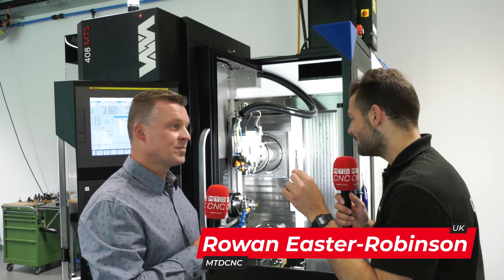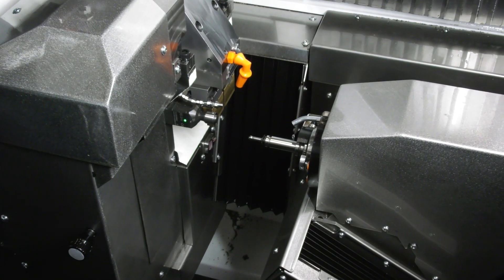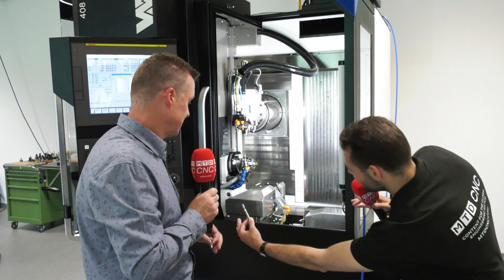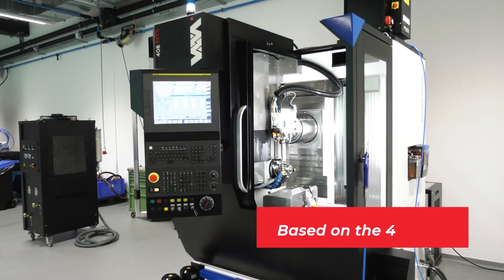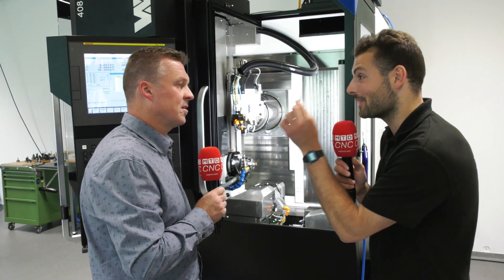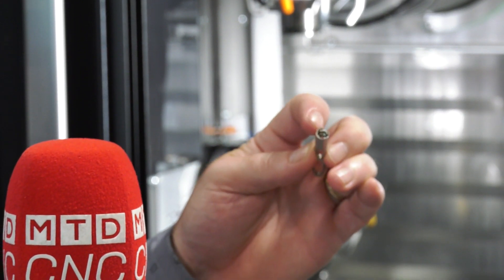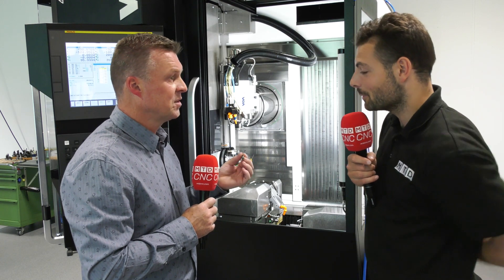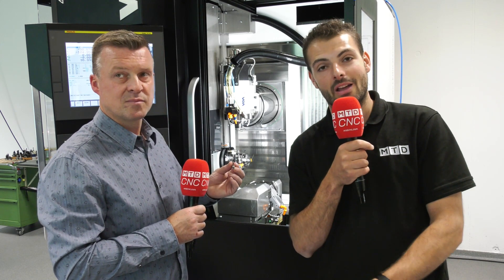Cutting edge Swiss Made machining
Founded in Switzerland in 1974, Willemin-Macodel is a supplier of cutting edge, made-to-measure machining solutions for complex, very high precision workpieces offering high added value. With this in mind their objective is simple, to satisfy your most exacting requirements. Rowan from MTDCNC reviews their new MTS machine with Pascal Gur from Willemin-Macodel. The MTS, an evolution of the 408MT is a multi purpose machining centre designed for machining very small, very complex parts used primarily in the watchmaking, medical, dental and jewellery industries. This new MTS is capable of simultaneous machining saving up to 40% in cycle times. With HSK E-40, 40K rpm on the main spindle and HSK E-25 50K rpm on the sub spindle, 72 main spindle tools and 8 position tools on the sub spindle; all in a tiny footprint of 3 square metres. If you want to find out more about these incredible Willemin-Macodel machines call Premier Machine Tools now.